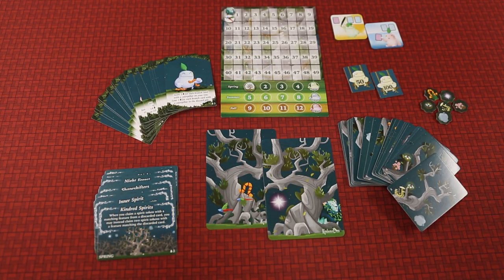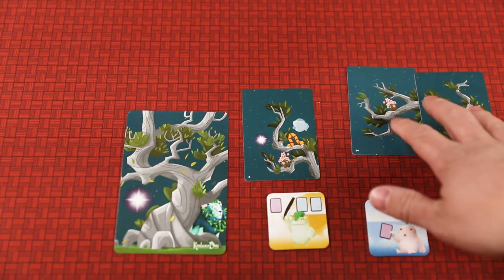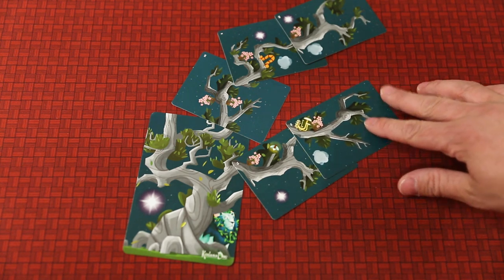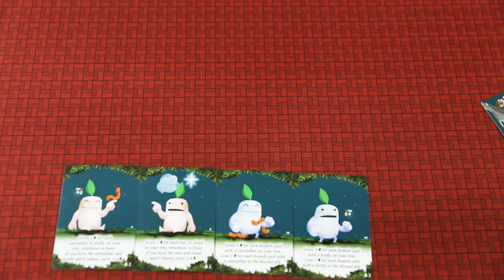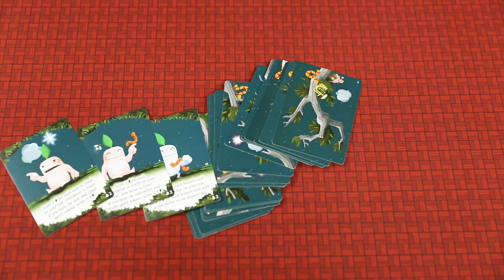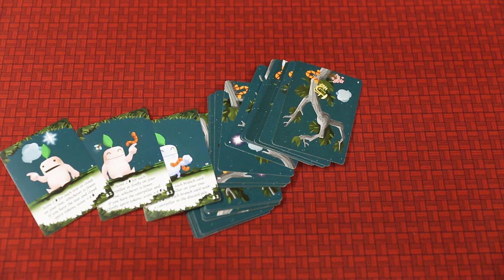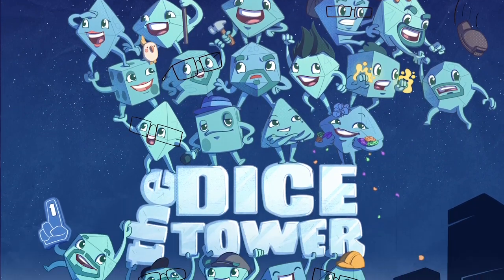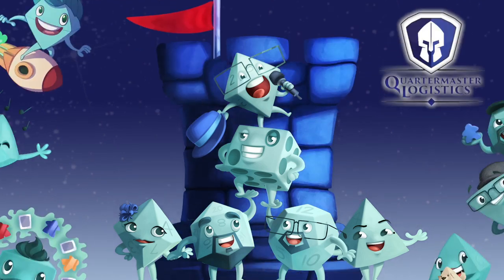Kodama Duo Review with Randy and Ellen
Randy and Ellen take a look at Kodama Duo from Indie Board and Cards!